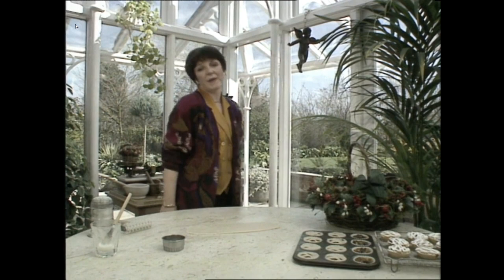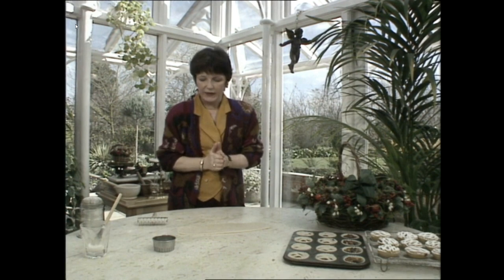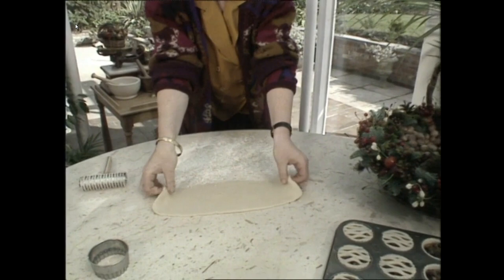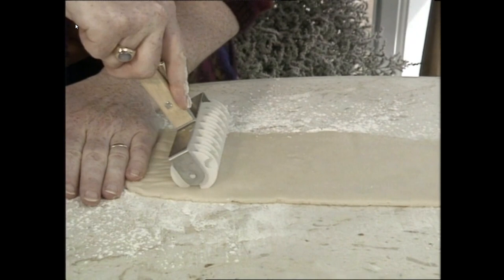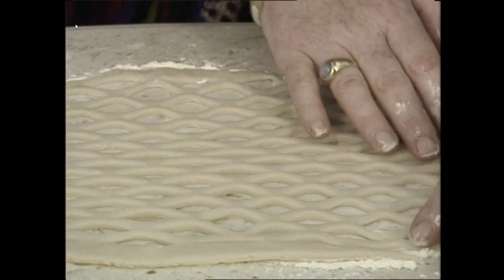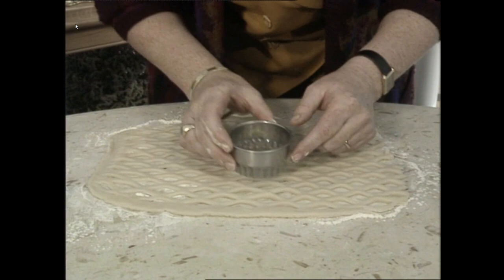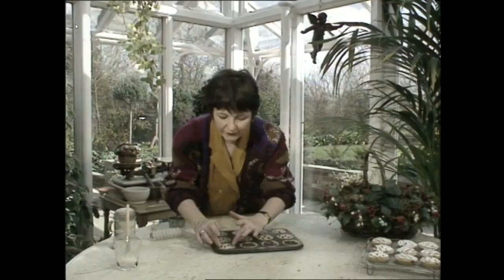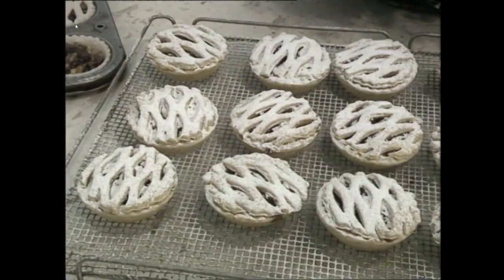Delia Smith's Christmas - Episode 4, Part 3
Delia makes Christmas Mince pies and Cumberland Rum nickies. She also demonstrates how to use her 'favourite Christmas toy' - a lattice pasty cutter! First broadcast in 1990